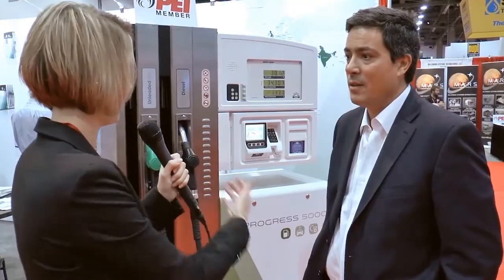Petrotec at NACS 2015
Interview with Miguel Silva at NACS SHOW 2015.